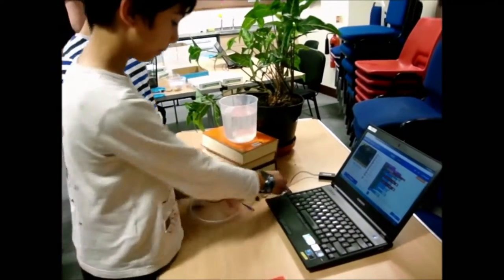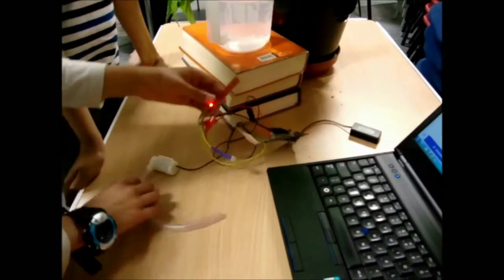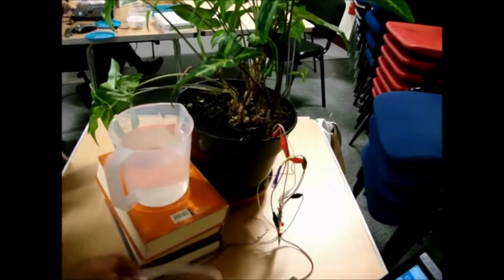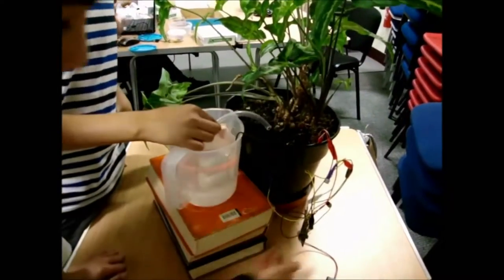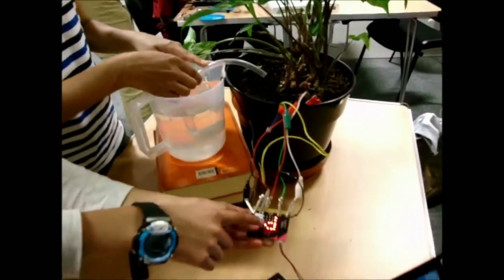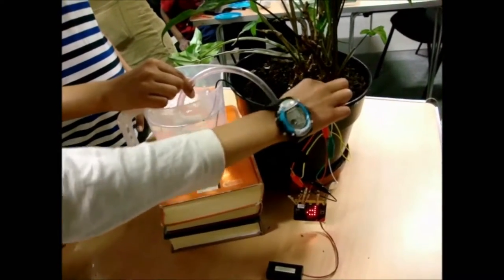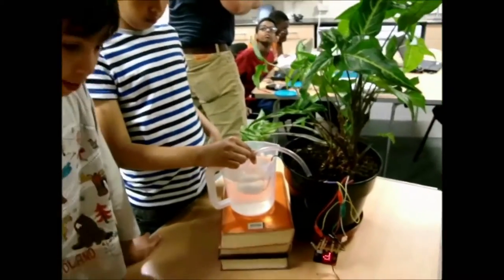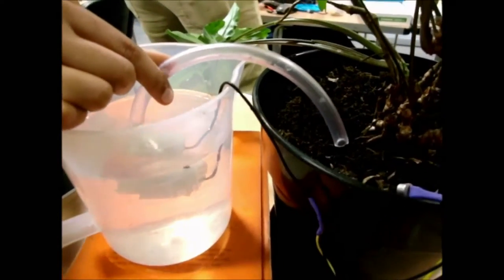Microbit sessions at Central Library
From bit:bots and guitars to plant watering! There have been some very interesting creations at Central Library’s Microbit sessions.